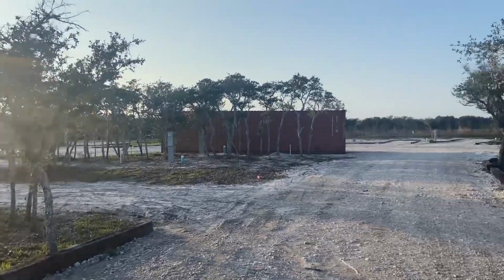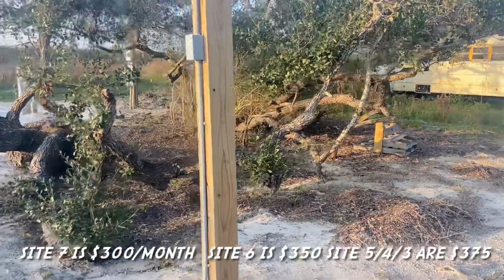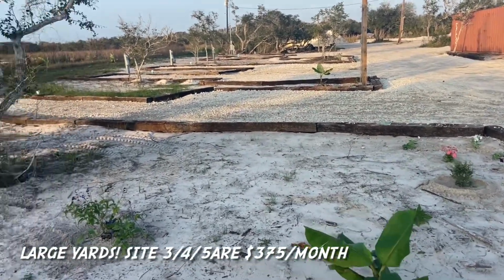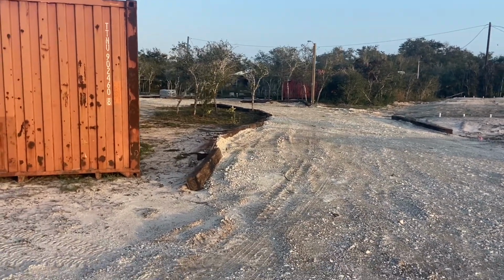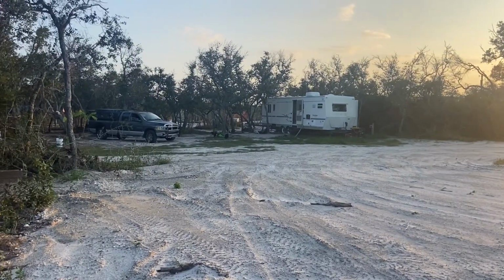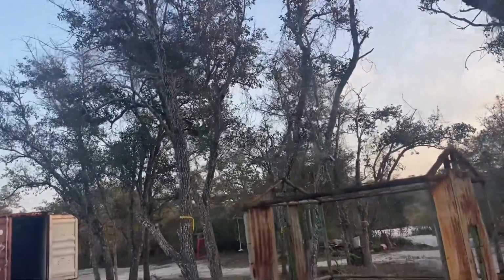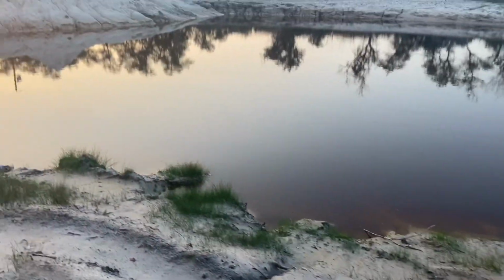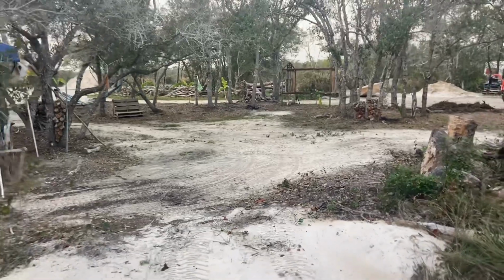Tour the Gardens with me! 10 sites available for Rent | Tiny home on wheels and RV community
New tiny home and RV community in Aransas Pass, Texas.  Living as self sustaining as possible!  Over 40 fruit trees, 40+ medicinal and other botanicals, and community garden.  All long term residents must find a way to contribute, from gardening, harvesting, art murals, or helping your neighbor.  Rent by the night, month, or six month lease and longer, for long term residents.  Nature preserve, walking trails, hammock grove, and pond with kayak ramp.  Well behaved children, dogs, and people welcome.  Large lots, 25x65-85ft.  30/50amp hookups, with water and sewer at each site.  Bath house with laundry and dog park coming soon to complete phase 1.  Phase 2 will include a main house/community center, seven more units, stage/venue for gatherings and celebrations, fishing dock, and another bath house.

$350-$375/month includes wifi, trash, and water.  Veteran owned and operated.
Opportunities for investors who would like STR. Call or message for information.

Beloved Garden Tiny Home Community
582 Adolfo Rd

THOW
Tiny home parking
RV parking